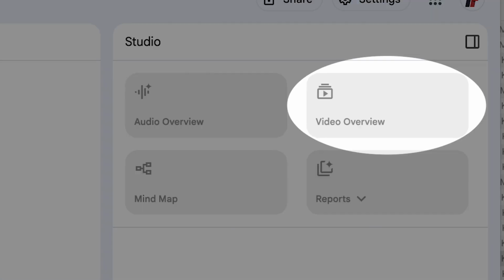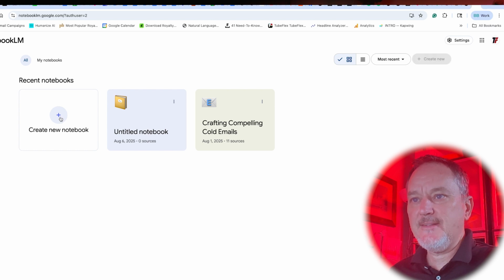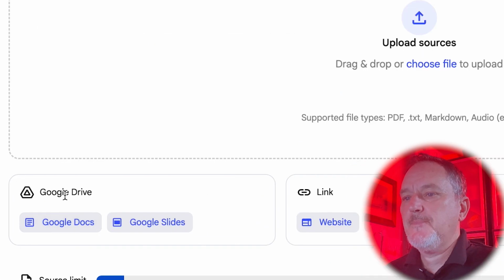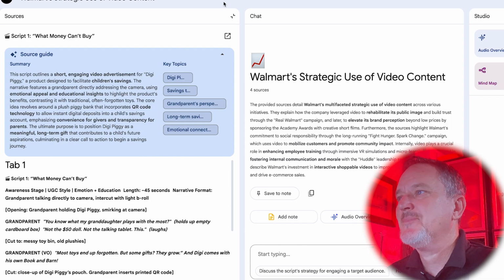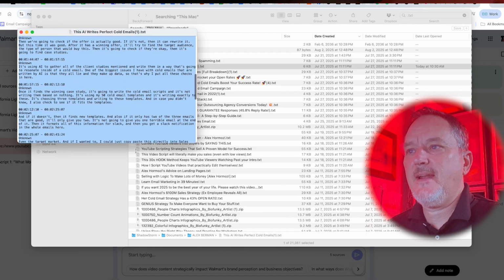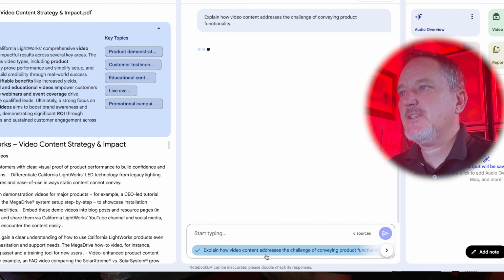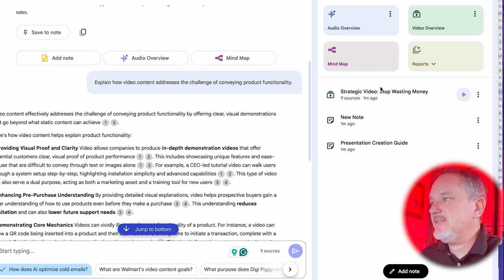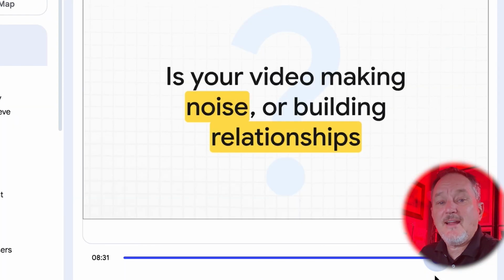NotebookLM to Video: Making Boring PDFs Into Videos Presentations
Tired of messy research docs? Meet your new secret weapon. NotebookLM Video turns your documents into narrated explainer videos—instantly. Here's how it works and how to use it.

Looking for a Video content strategy plan? I, Braden Bartry, will personally tell my team to build you one.

Google’s NotebookLM just dropped a feature that every content creator, student, and strategist needs to see: Video Overviews. It takes your PDFs, notes, and images… and turns them into short, narrated videos with quotes, charts, and timelines pulled straight from your file.

 Whether you're prepping for a client pitch, summarizing a book, or creating content faster — this is a game-changer.

In this tutorial, I’ll show:
✅ What NotebookLM Video does
✅ Real use cases from my workflow
✅ How to generate your first video
✅ Limitations you should know
✅ And my honest review after testing